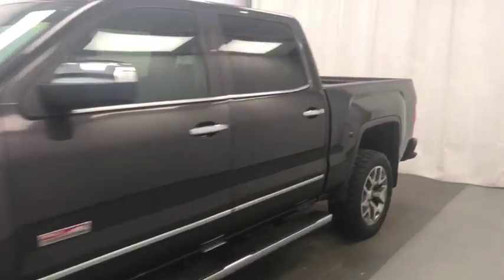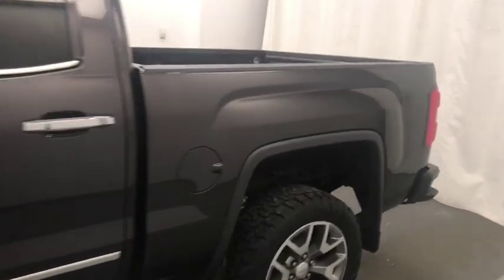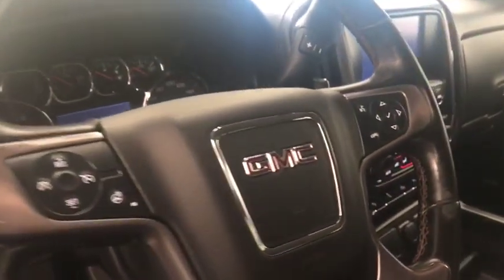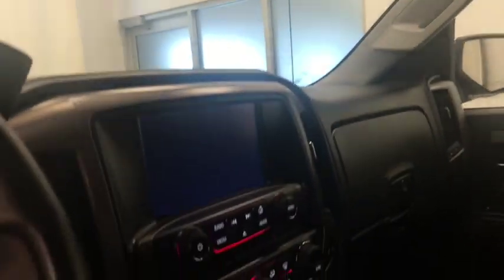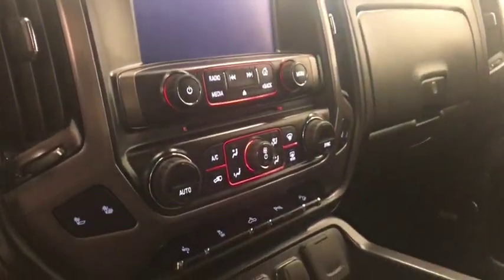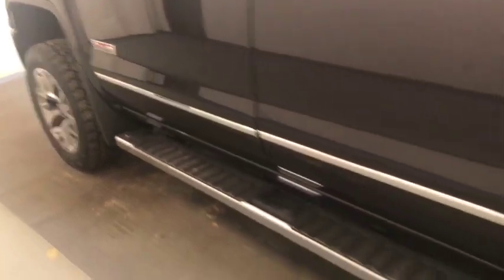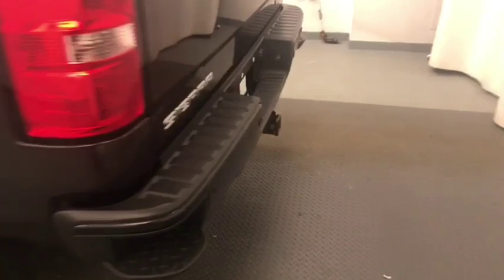2015 GMC Sierra 1500 SLT LEATHER SEATS